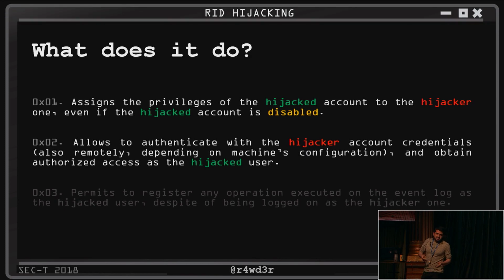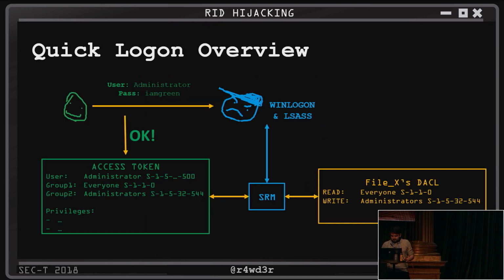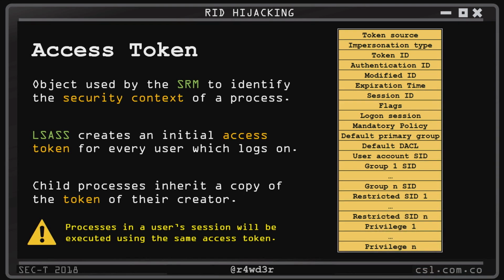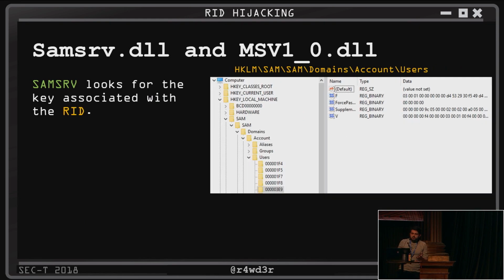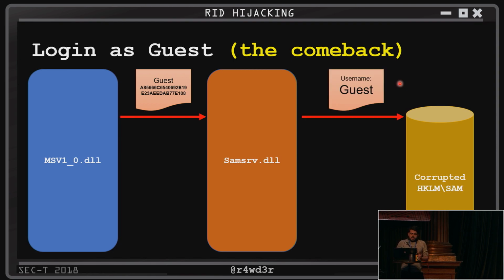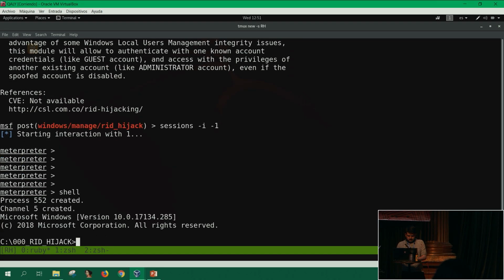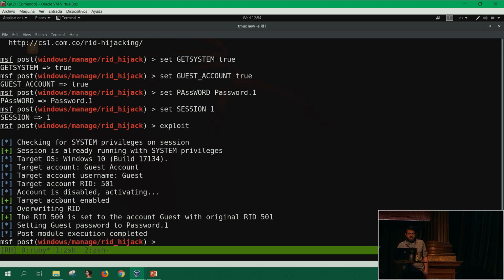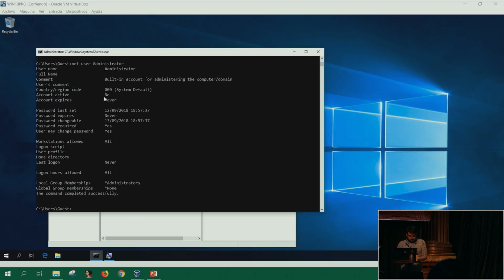SEC-T 0x0B: Sebastián Castro - RID Hijacking: Maintaining Access on Windows Machines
We are sorry, but there's no sound until 00:03:53